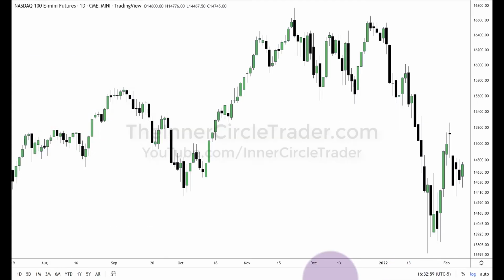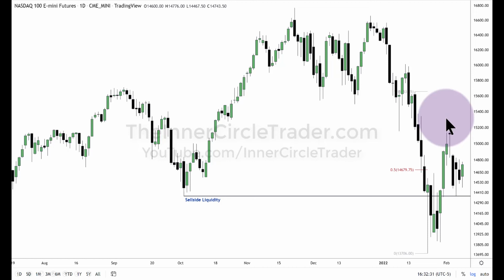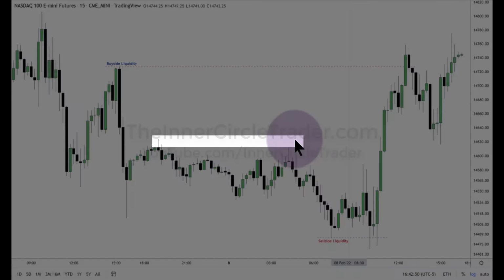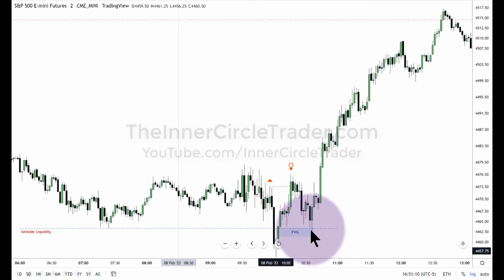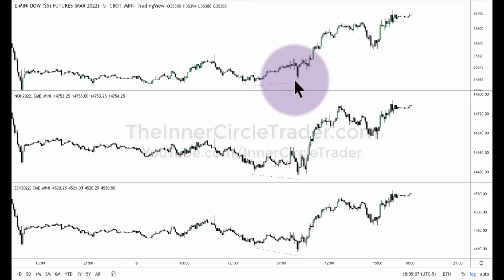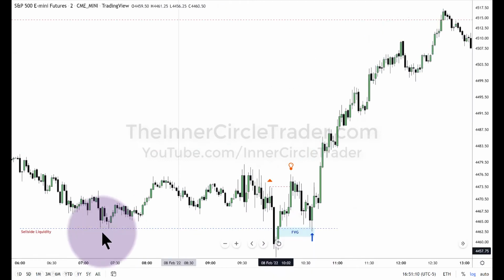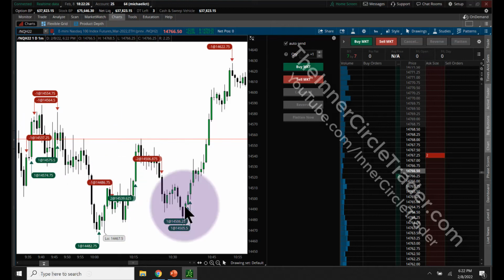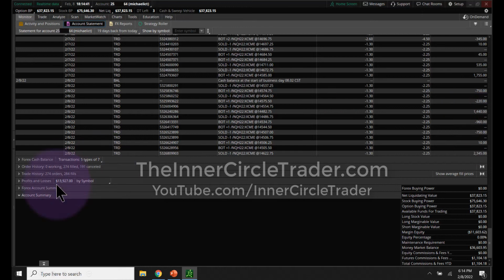2022 ICT Mentorship Episode 7